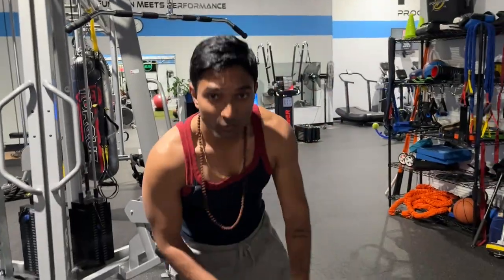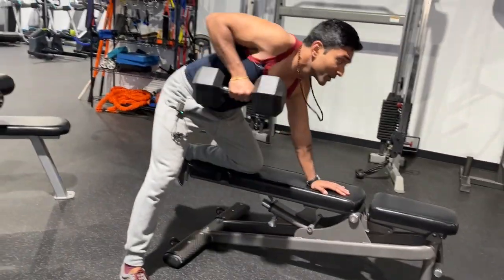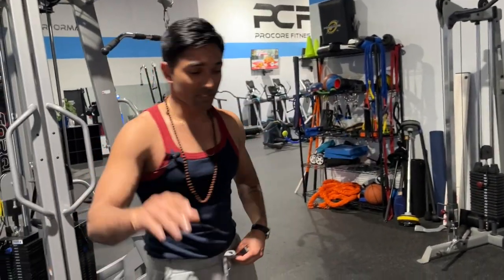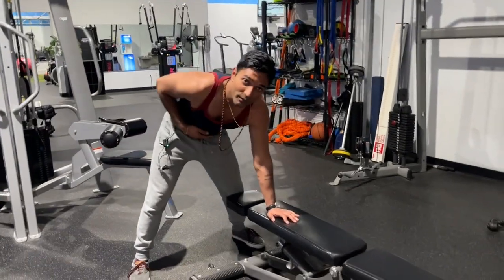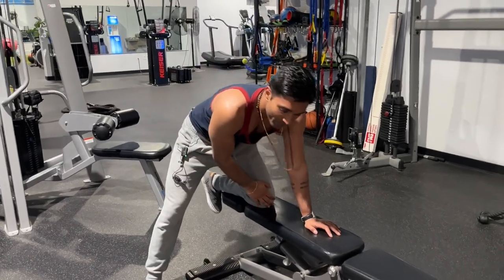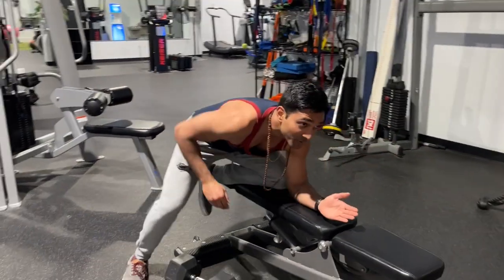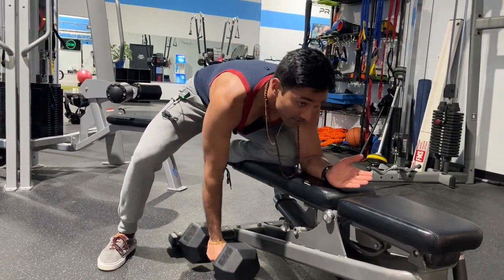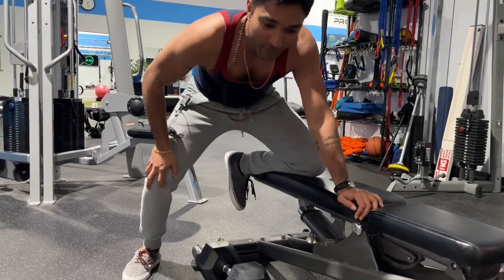don't get a hernia doing rows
• Hormonal Health Lectures: 𝐀𝐫𝐦𝐨𝐫 𝐭𝐡𝐞 𝐁𝐨𝐝𝐲
• Book Club & Classical Education: 𝐀𝐫𝐦 𝐭𝐡𝐞 𝐌𝐢𝐧𝐝
• Private Network: 𝐁𝐮𝐢𝐥𝐝 𝐚 𝐏𝐚𝐫𝐚𝐥𝐥𝐞𝐥 𝐒𝐨𝐜𝐢𝐞𝐭𝐲
in my exclusive community:
🏆 𝐊𝐚𝐚𝐥'𝐬 𝐂𝐨𝐮𝐧𝐭𝐫𝐲 𝐂𝐥𝐮𝐛 ⛳️